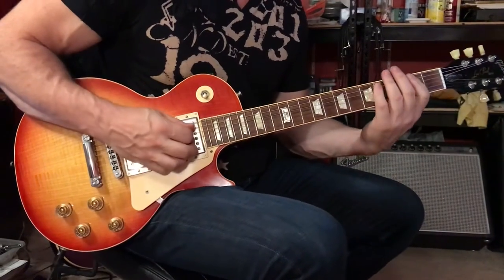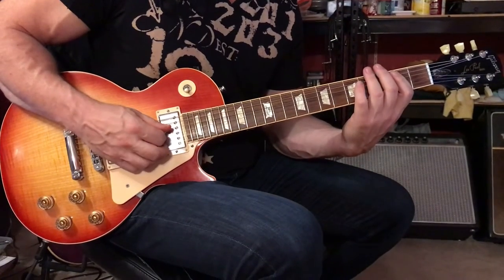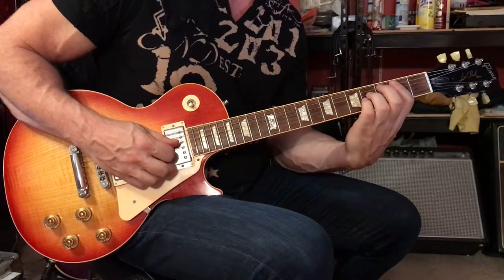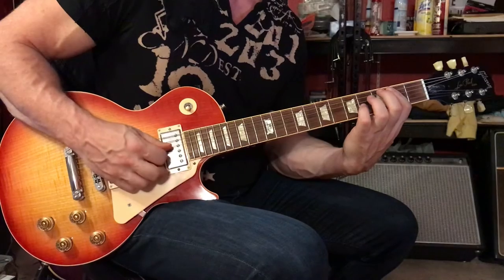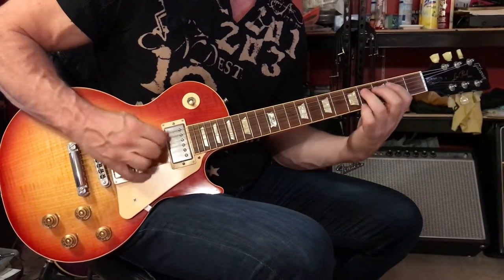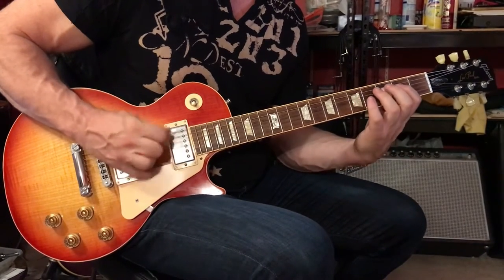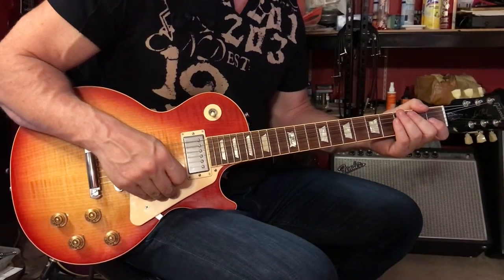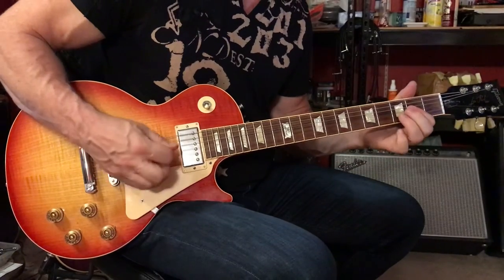Judas Priest - Electric Eye - Bridge/Outro Chorus